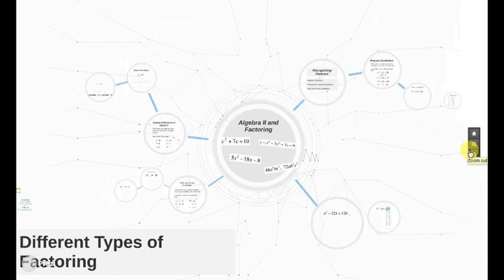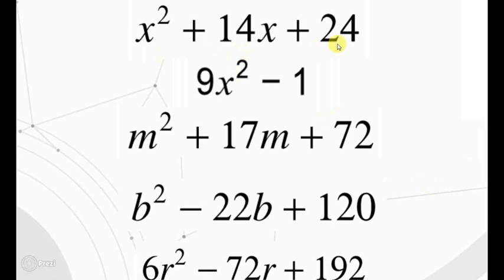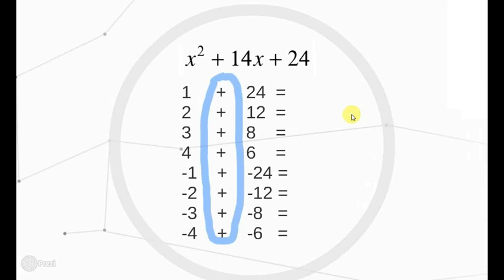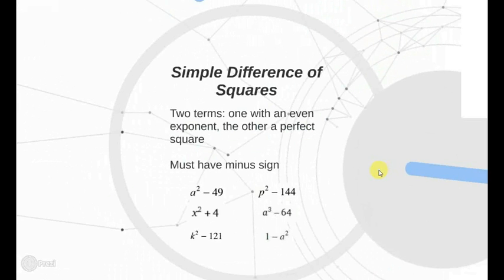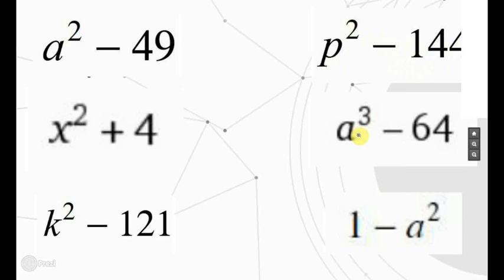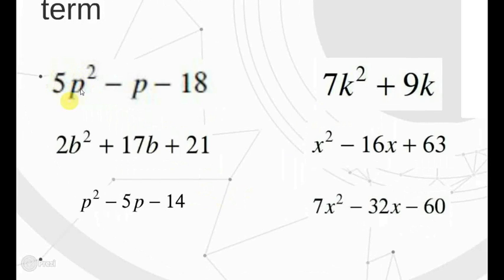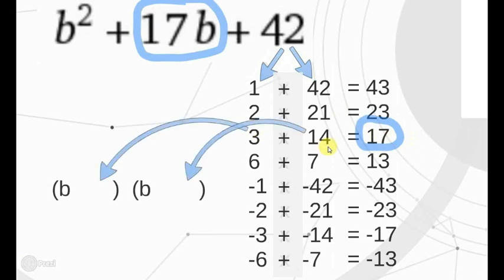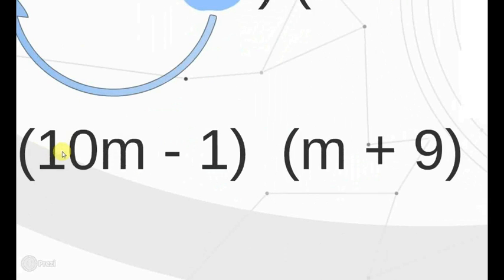Factoring Quadratic Equations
GLC's Matt Mason shares a few techniques students can use to factor quadratic equations.